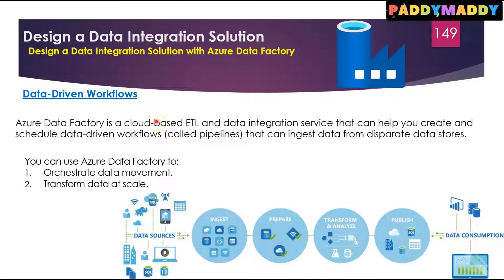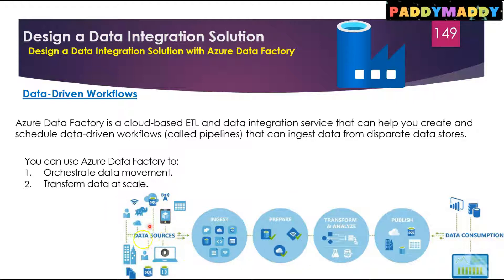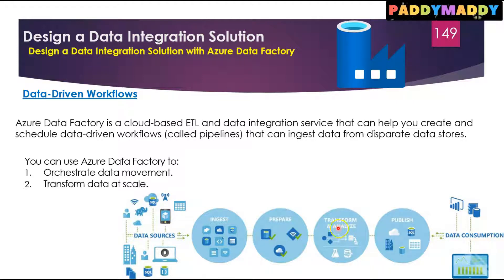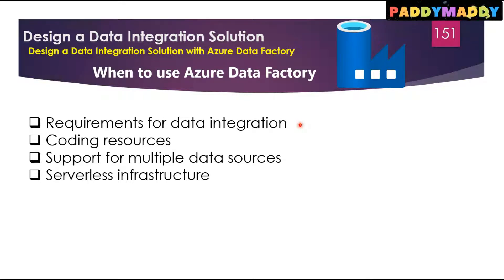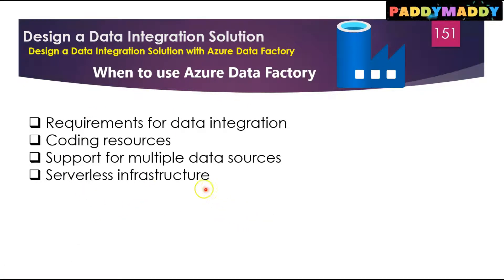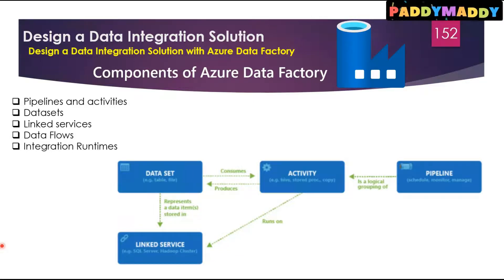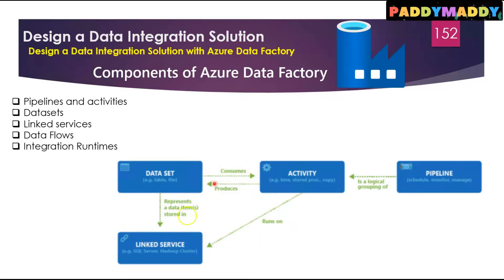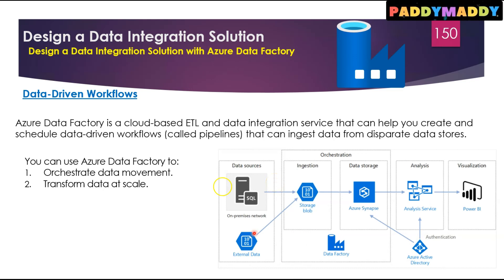Azure DATA Factory Designing Microsoft Infrastructure Solutions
Azure data Factory is a Microsoft cloud service offered by the Azure platform that allows data integration from many different sources. When to use Azure Data Factory, There are four major steps in creating and implementing a data-driven workflow in Azure Data Factory.will also explore Components of Azure Data Factory in this video. This video is part of Exam AZ-305: Designing Microsoft Azure Infrastructure Solutions course. Azure DATA Factory Designing Microsoft Infrastructure Solutions. Join PaddyMaddy channel to get access to perks: